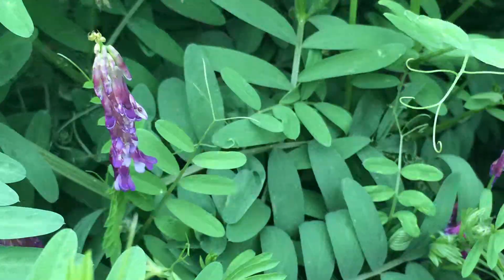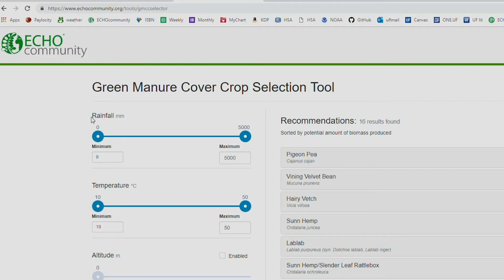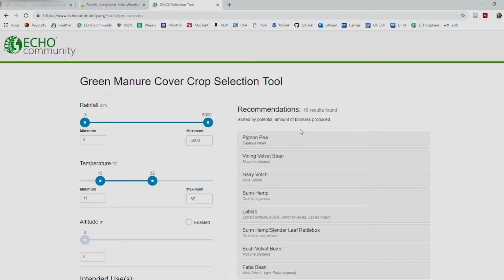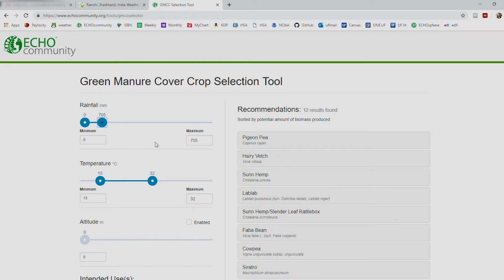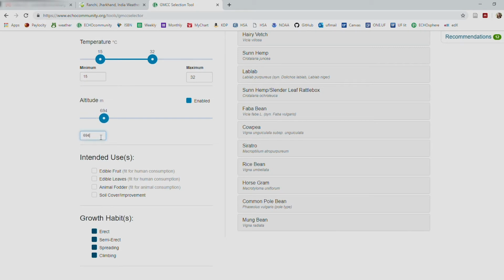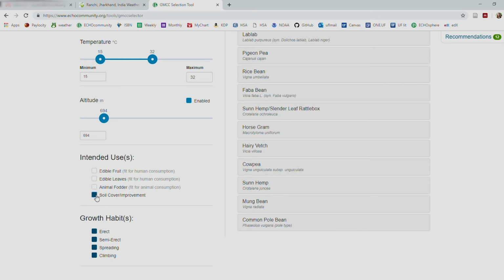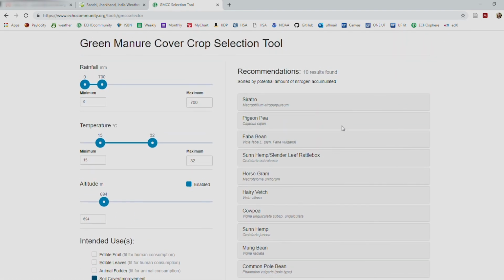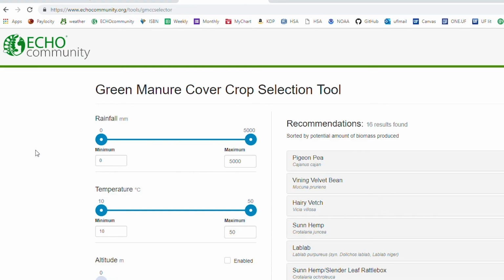GMCC - Part 2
Stacy Swartz, 2020

1. Understanding GMCCs

2. ECHO's GMCC Selection Tool

3. Biomass Data Collection